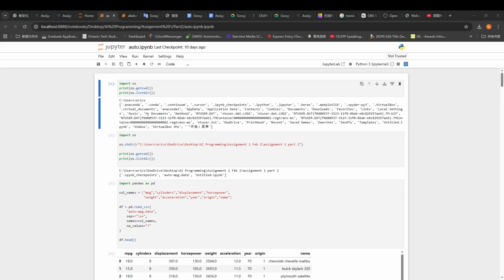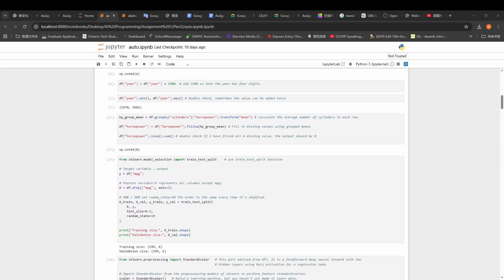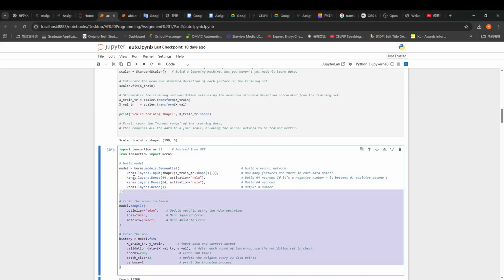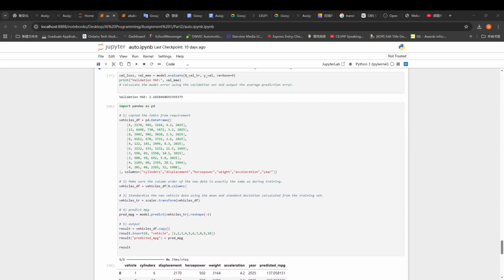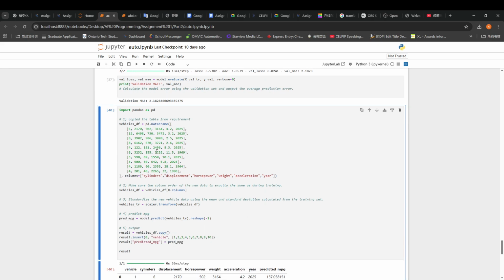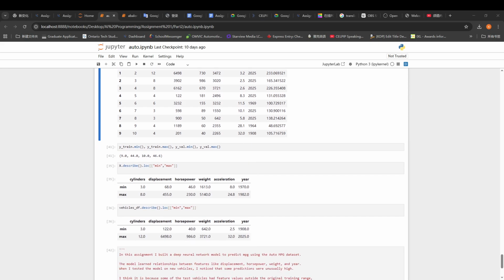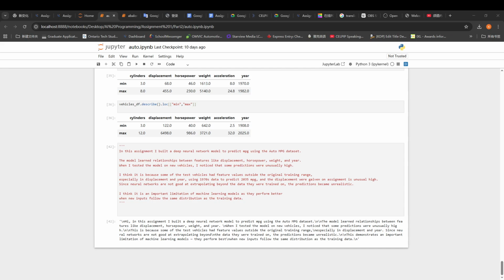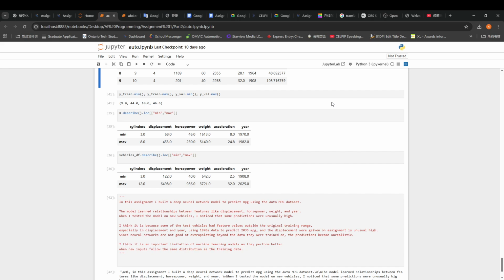Assignment 1 part2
Prediction using a deep neural network regression model.